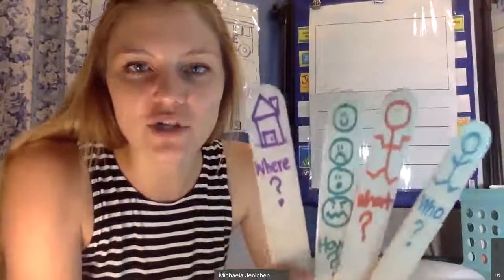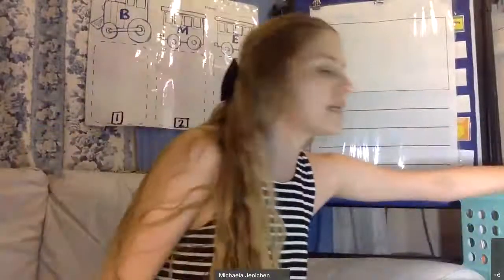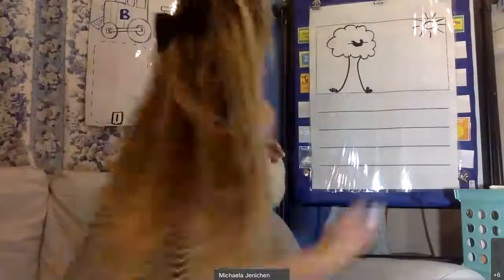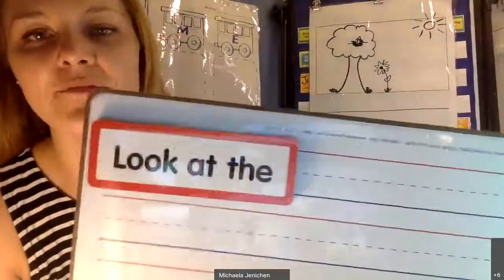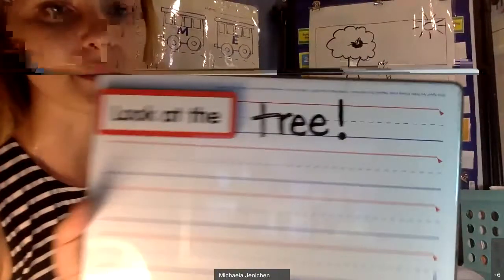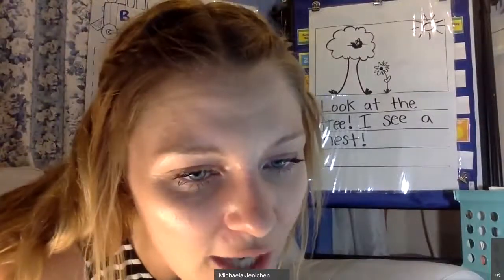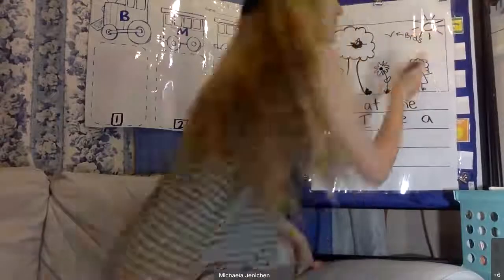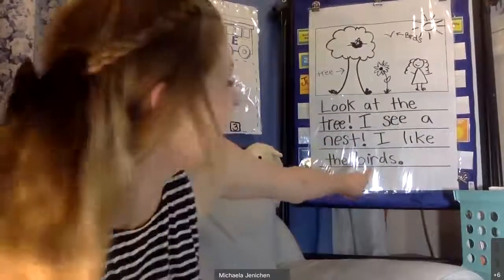Writing Small Group 5/28/20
This was a small group I did with some of my Kindergarten students on WebEx! Write along with us! :)

~ Miss Jenichen